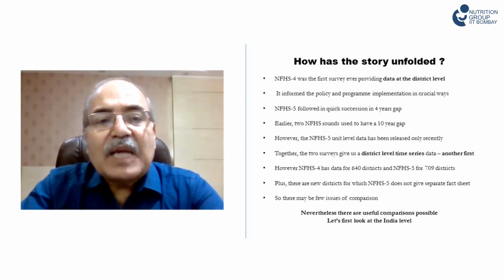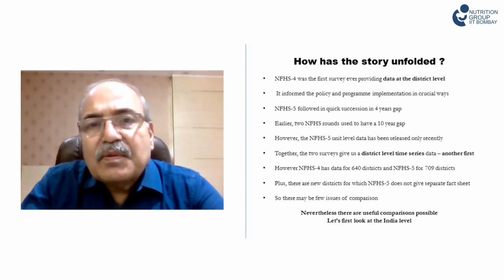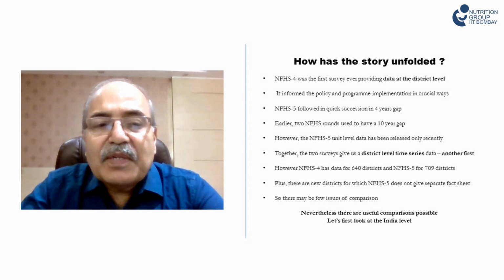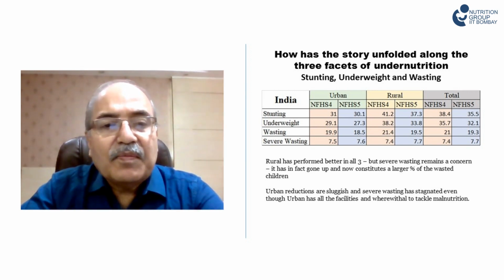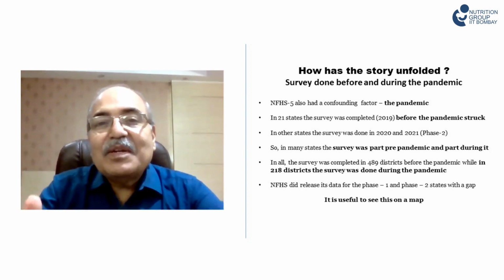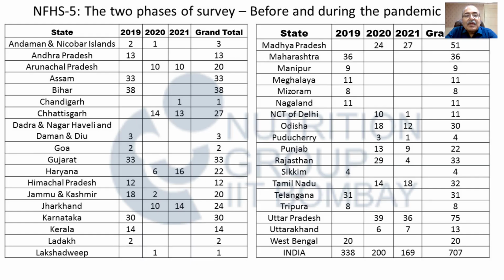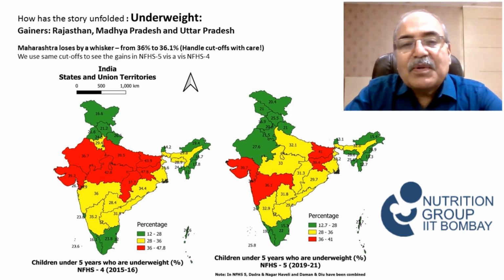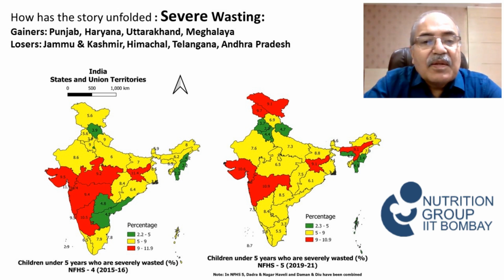NFHS 4 and 5 Comparative Analysis- Stunting,Wasting and Underweight - Towards a Kuposhan Mukt Bharat